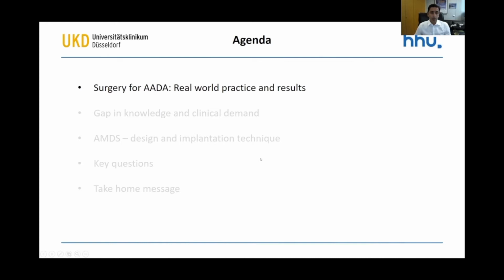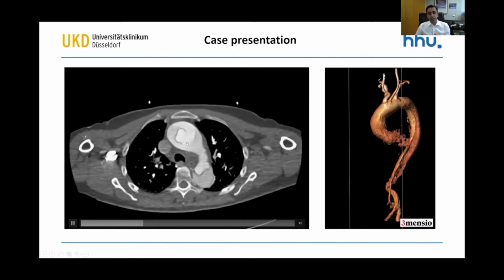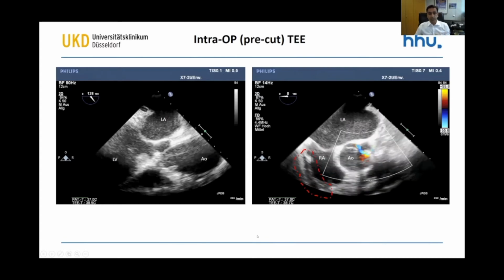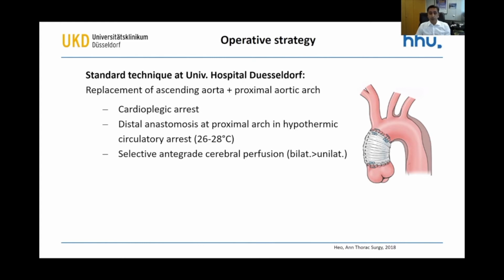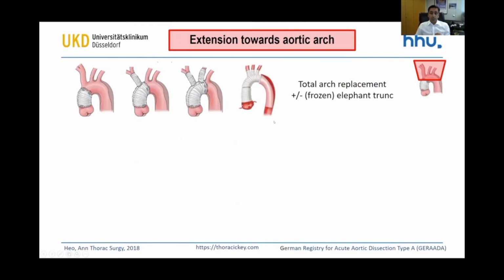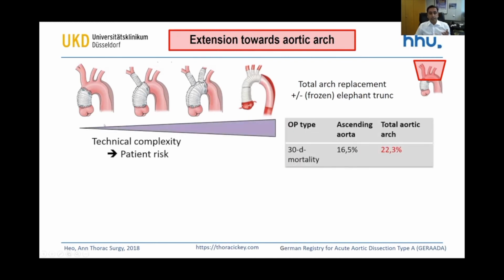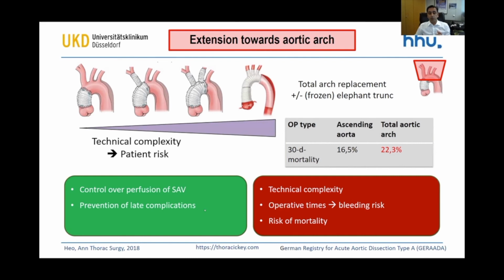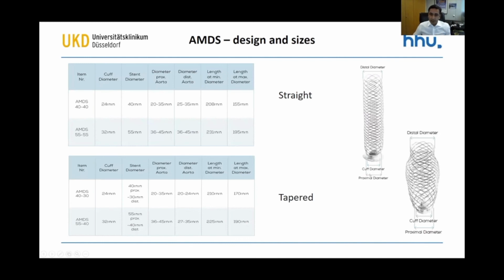Webinar Clip: Prof. Akhyari presents current strategies for determining extent of ATAAD repair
Video clip from our Webinar:
Practical Considerations for Using the AMDS to Treat ATAAD